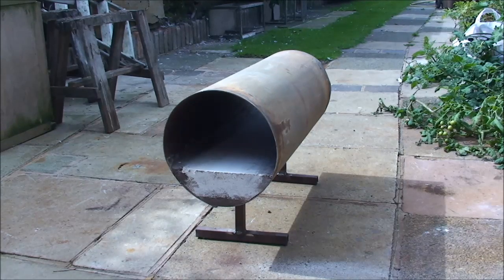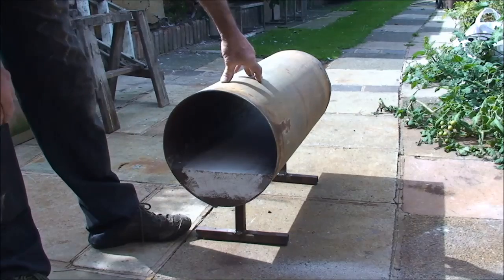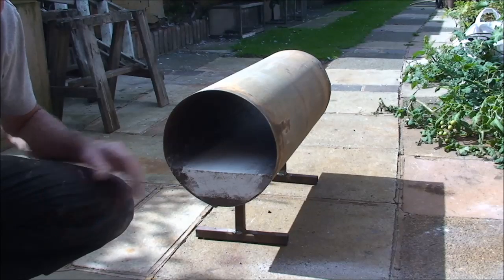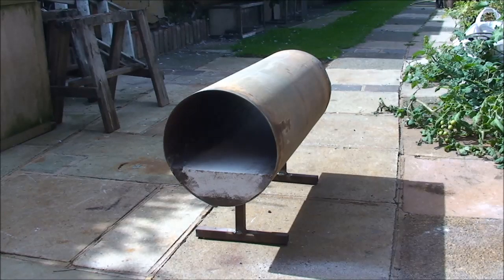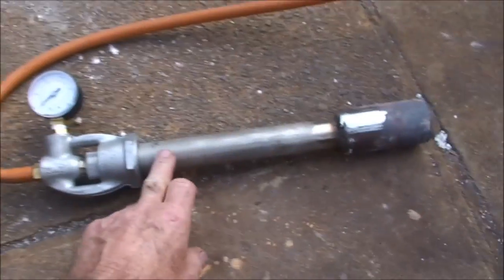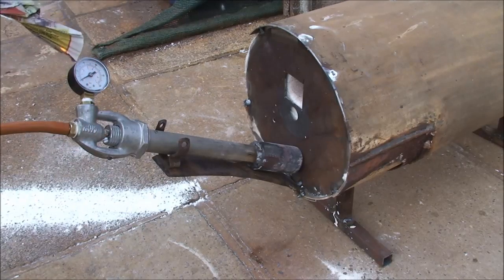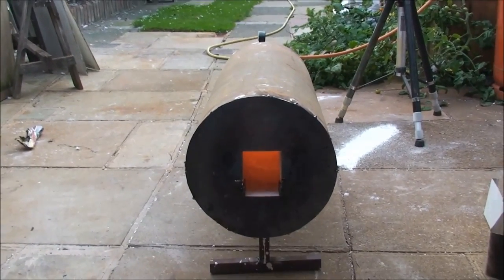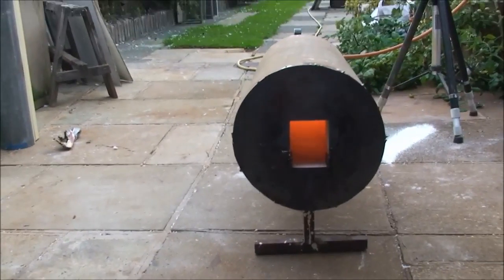Heat treating forge.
Making a forge for heat treating a sword.